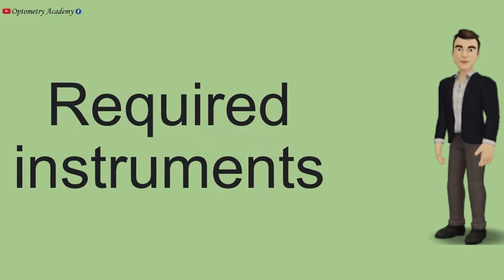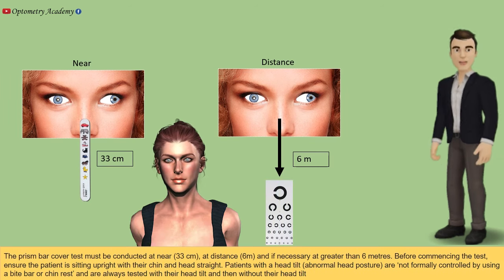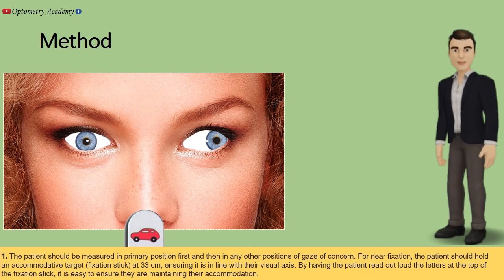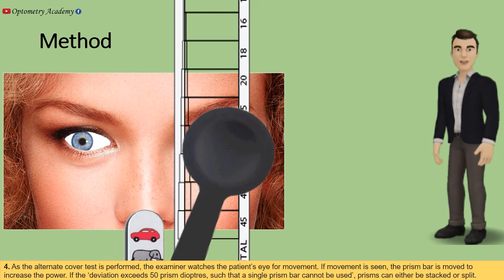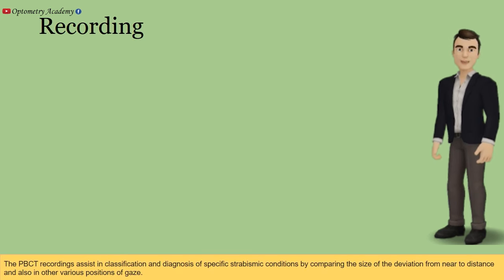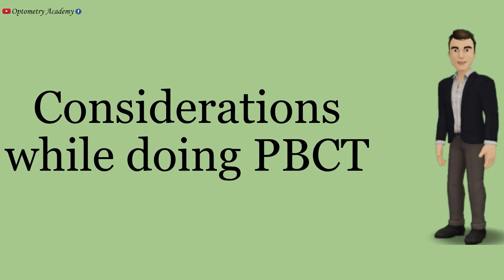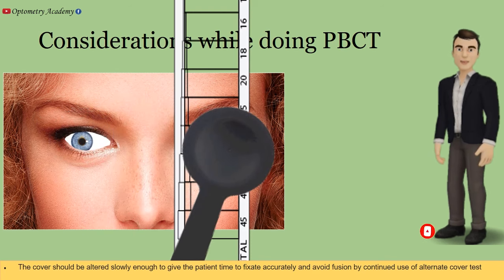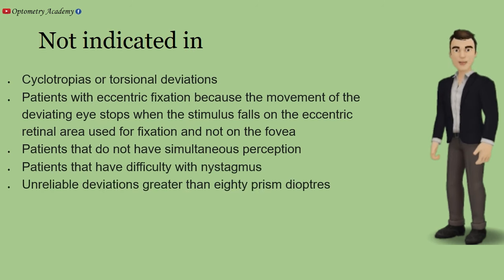Prism Bar Cover Test | PBCT | PCT | Squint | Strabismus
The prism Bar cover test (PBCT), is an objective measurement and the gold standard in measuring strabismus, i.e. ocular misalignment, or a deviation of the eye. It is used by orthoptists and ophthalmologists in order to measure the vertical and horizontal deviation and includes both manifest and latent components.
Manifest is defined by the eye deviating constantly or intermittently, whereas latent is where the deviation is normally controlled but becomes present when the eyes are dissociated. A PBCT reveals the total deviation and cannot distinguish between latent and manifest strabismus as you are using an alternate cover test.
Required instruments
A number of different instruments are required when performing a PBCT.
• Horizontal and vertical prism bars (or loose prisms).
• An occluder
• Near accommodative target. For example, near fixation stick
• Distance target. For example, most commonly a Snellen chart is utilised

In order to perform a PBCT, you must first perform a cover test as this gives an estimation of the size of the strabismus, thus an approximate starting point on the prism bar. You can also get an indication of presence and type of strabismus by observing the patients’ eye and observing corneal reflections, also known as Hirschbergs. It also shows whether the patient has a manifest or latent deviation. If a manifest deviation is present, it reveals which eye has the deviation or if it is alternating between both eyes.
The prism bar cover test must be conducted at near (33 cm), at distance (6m) and if necessary at greater than 6 metres. Before commencing the test, ensure the patient is sitting upright with their chin and head straight. Patients with a head tilt (abnormal head posture) are ‘not formally controlled by using a bite bar or chin rest’ and are always tested with their head tilt and then without their head tilt
The results leading on from the cover test will give you an indication of the type of deviation and which way you should hold your prism for the next stage of the test. Either BASE IN for an exodeviation (eye turned out), BASE OUT for an esodeviation (eye turned in), BASE UP for a hypodeviation (eye turned down) or BASE DOWN for a hyperdeviation (eye turned up).

Chapters
00:00     Start
01:00     Required instruments
02:59     Method
05:26     How  To Record Findings
07:06     Considerations while doing PBCT
08:07     Indicated in
08:37     Not indicated in
09:08     Video Making
09:40     Video Credit